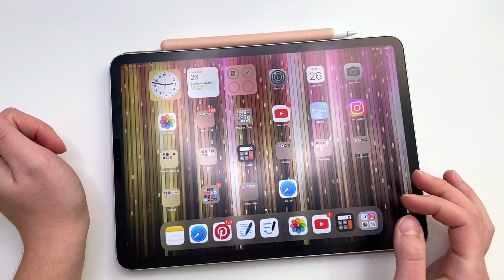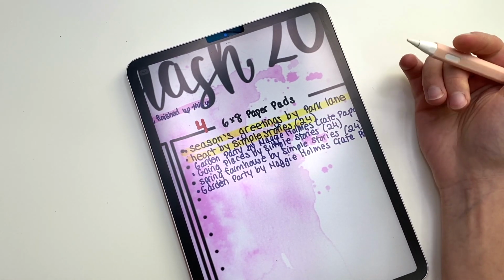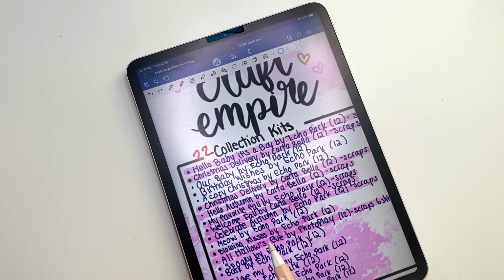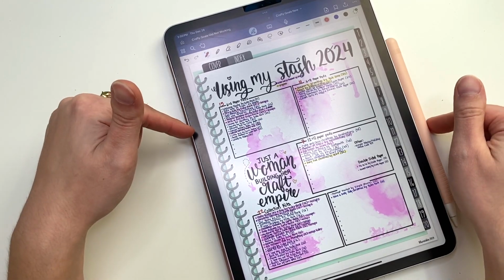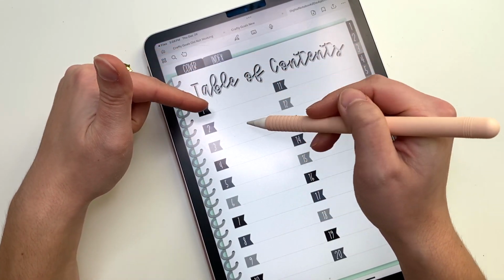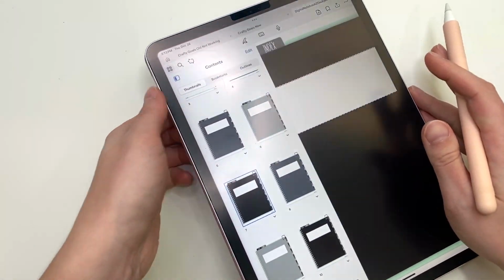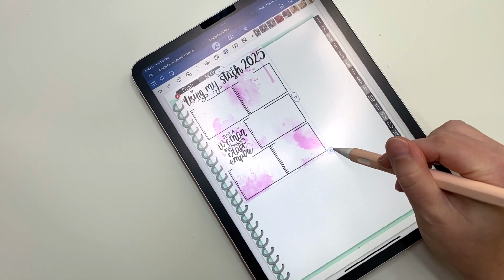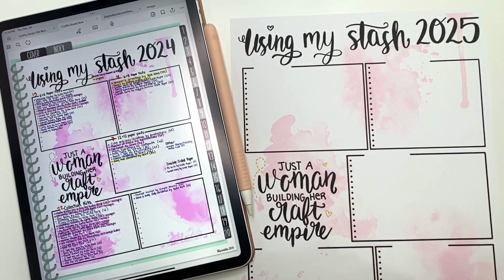All the Paper Pads and Collections I used up in 2024 & How I Keep Track of all the Paper I Finish Up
In today's video I wanted to share with you all the paper I was able to use up in 2024 and how I even keep track of all the paper I'm using. I haven't shown how I keep track before so I hope this video is helpful and informative and inspires you to keep track of the paper you're using up. It's a great motivator to use up the entire paper pad or collection so you can write it off in your tracker. I also enjoyed sharing with you my digital notebook I created with hyperlinked tabs and pages!

♥ GOT MAIL? Send it to:
KarolinasKrafts
USA